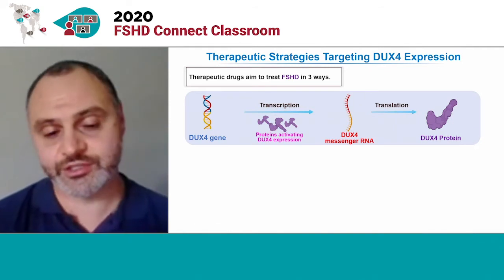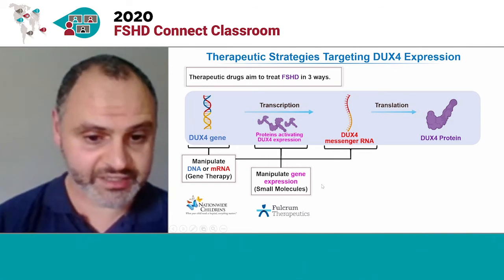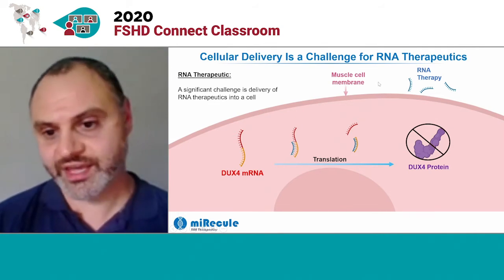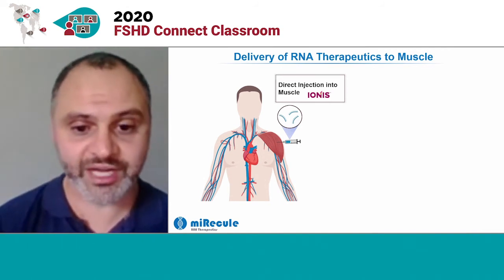siRNA therapy for FSH muscular dystrophy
From the 2020 FSHD Connect Classroom conference. Dr. Anthony Saleh of miRecule describes the cause of FSH muscular dystrophy and research on siRNAs as a potential therapy.